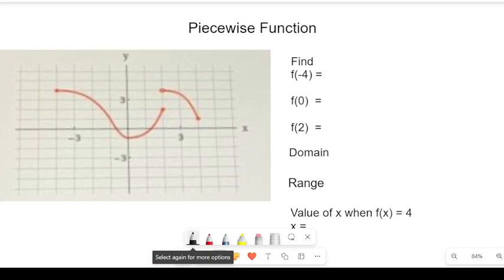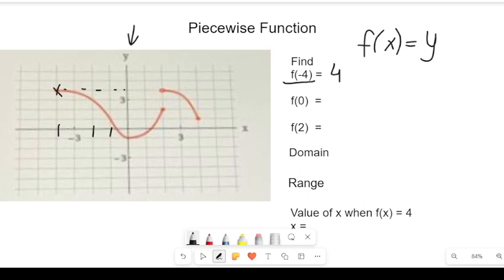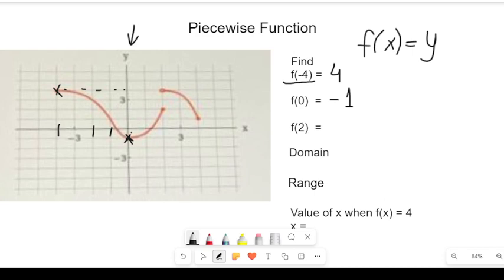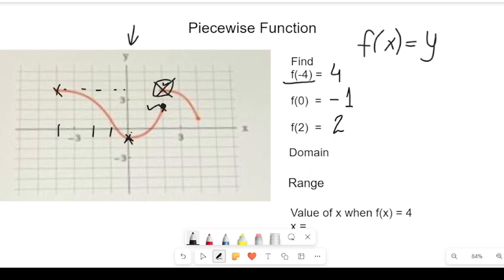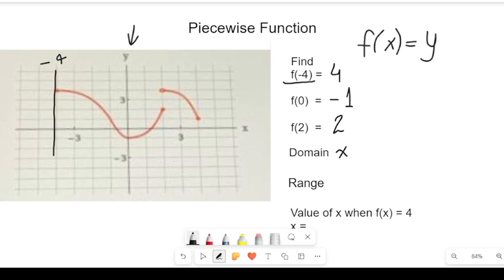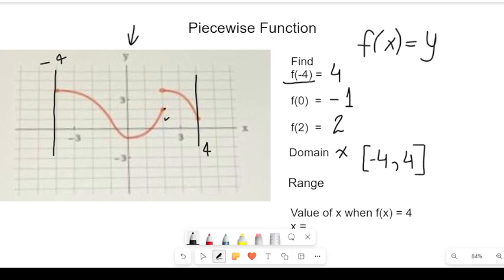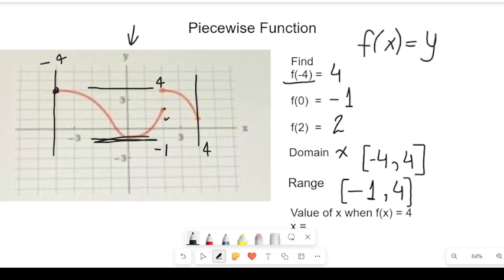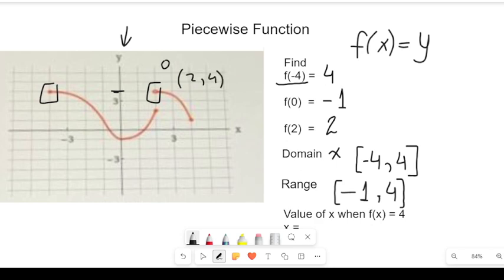Piecewise Function| Graph| Maths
Evaluate piecewise function graph.